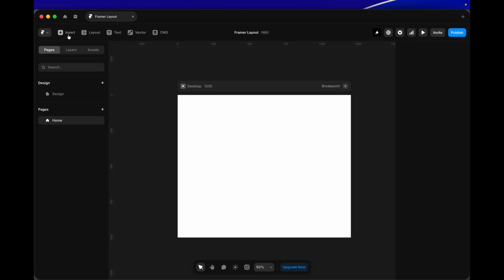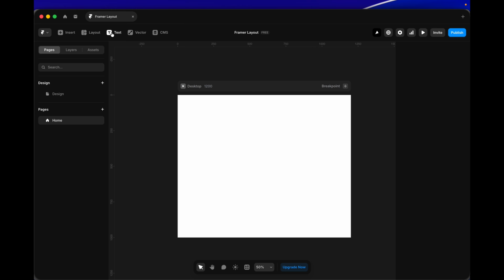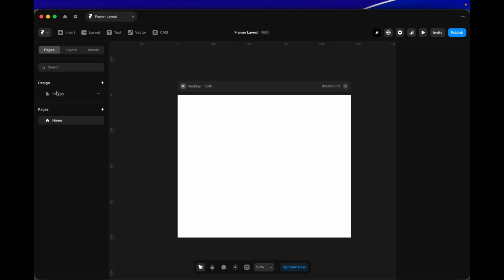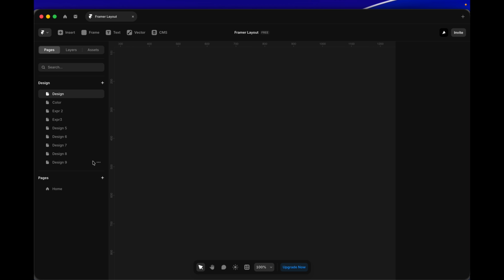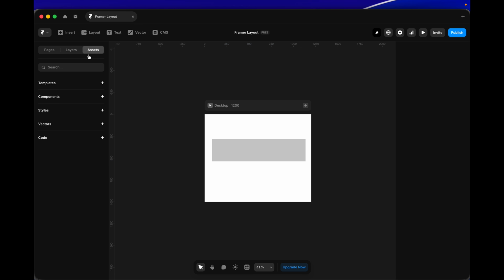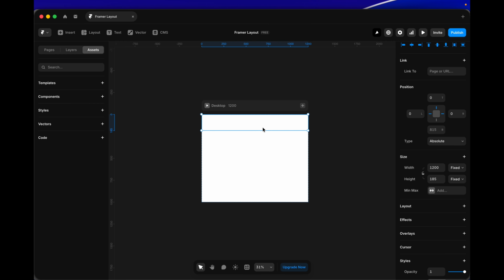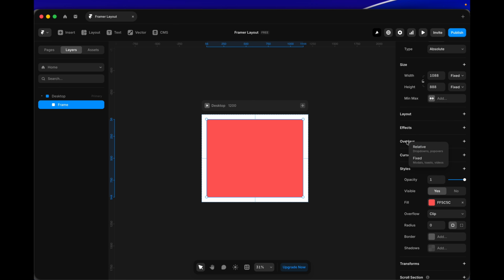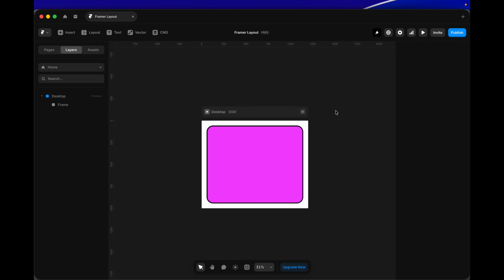Framer layout for beginner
In this video, I walk you through the basic Framer layout structure — perfect for beginners starting from zero.
We explore the three most important parts of the Framer interface:

The Layout Canvas (where you build your design)

The Left Layers Panel (to organize frames, stacks, and components)

The Right Properties Panel (to control layout, spacing, alignment, width, height, and responsive settings)

This tutorial helps new designers understand how to navigate Framer confidently before moving on to more advanced features.
If you’re new to Framer or switching from Figma, this video will make the interface simple and clear.